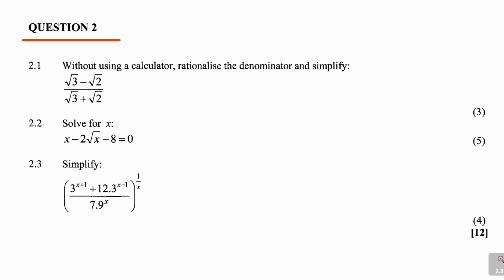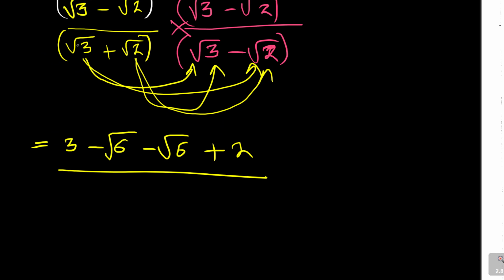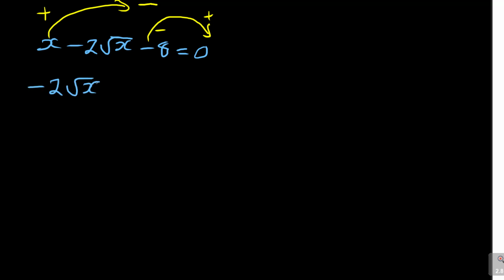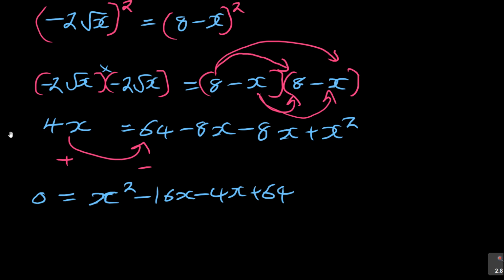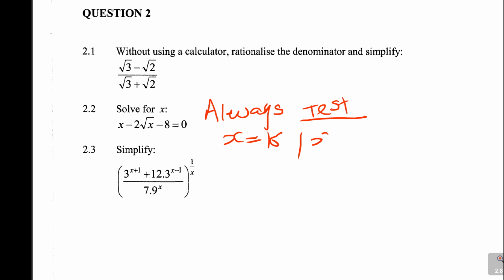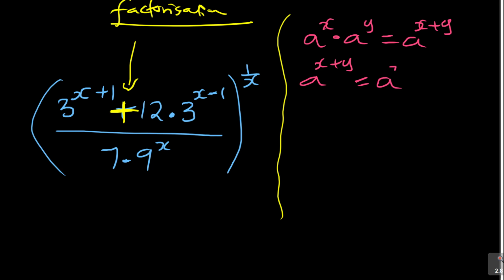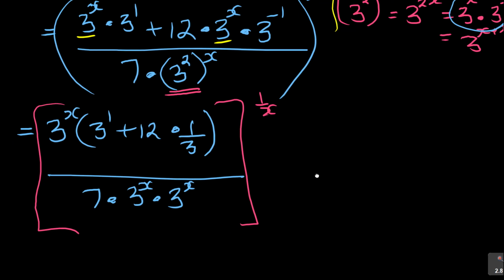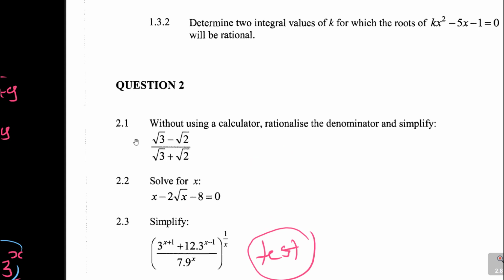TERM 1 GRADE 11 MATHS REVISION PART 2